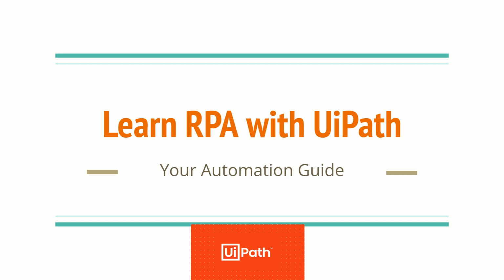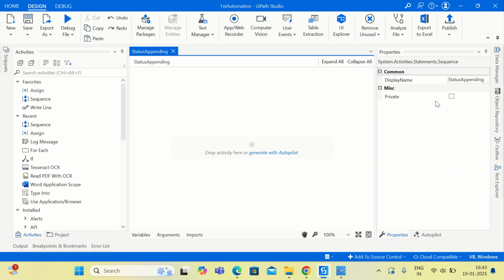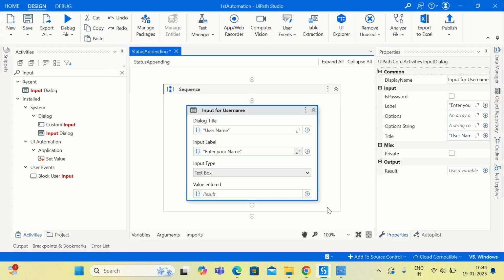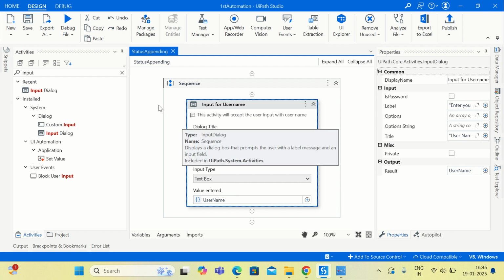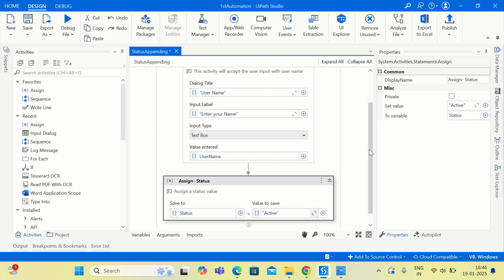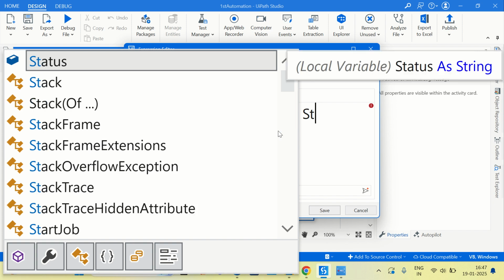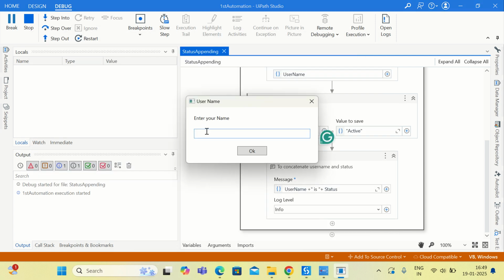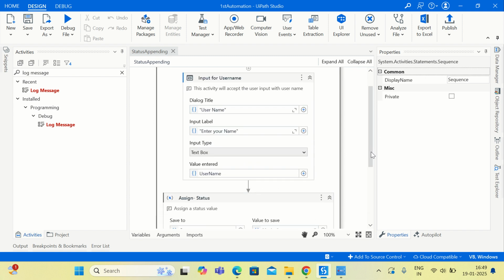Learn RPA with UiPath | User Input and Concatenation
In this tutorial, we dive into the basics of Robotic Process Automation (RPA) using UiPath. Learn how to effectively gather and process user input in your automation workflows and use string concatenation to manipulate data dynamically. Whether you're a beginner or looking to enhance your RPA skills, this video will walk you through practical examples to help you master these essential concepts in UiPath. By the end of the session, you'll be equipped with the knowledge to streamline your automation projects and work with user inputs more efficiently.

What you'll learn:

1) How to capture and manage user input in UiPath
2) Using string concatenation to build dynamic data
3) Best practices for implementing user interaction in automation workflows